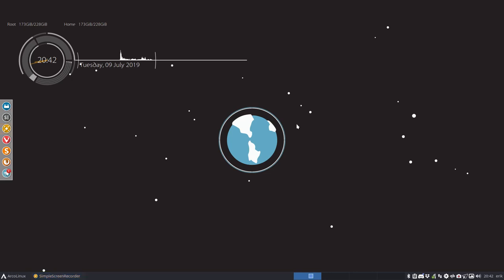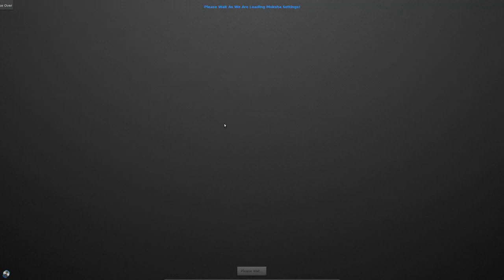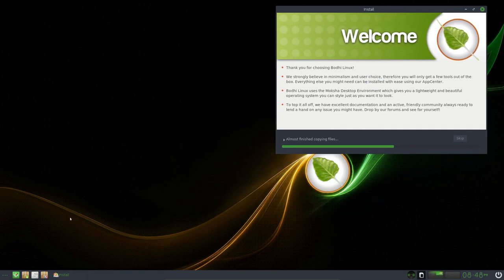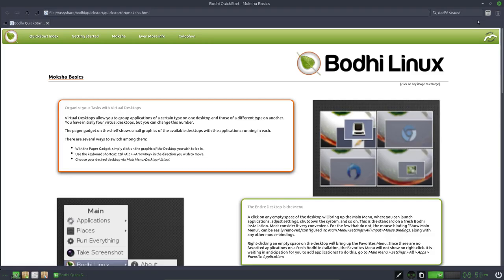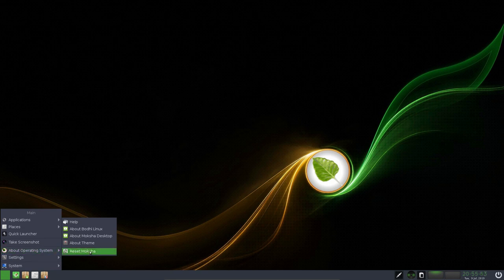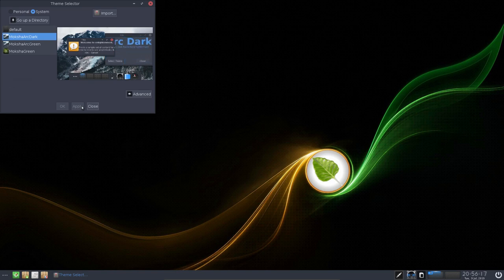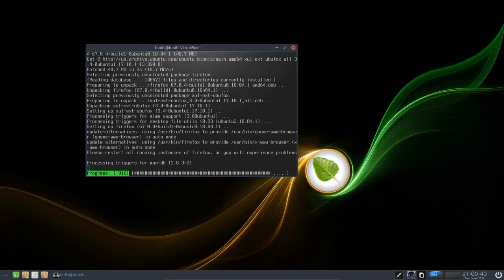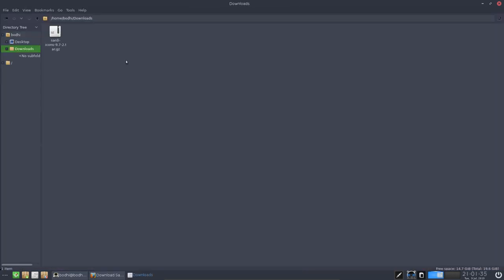Sardi icons visiting Bodhi 5.0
Sources for  Sardi/Surfn icons
Sardi and Surfn icons will work on this operating system